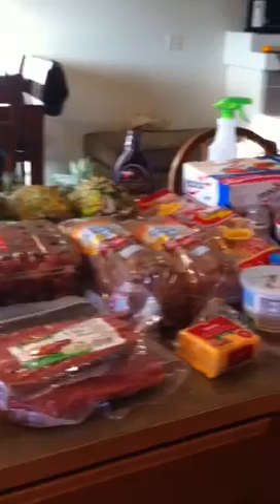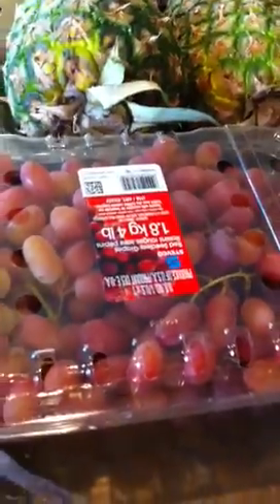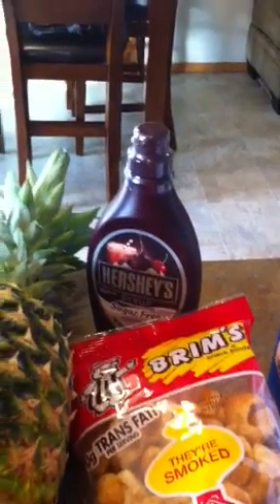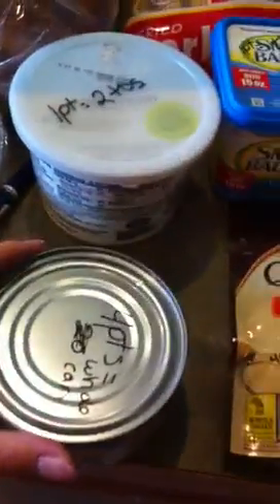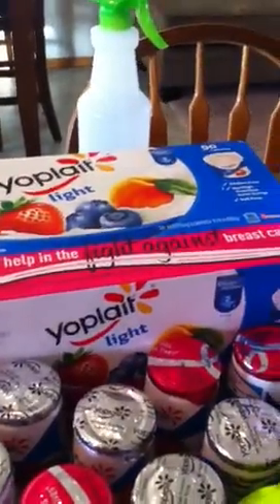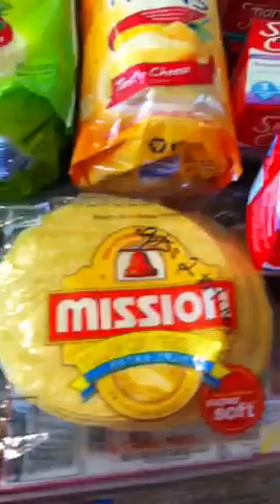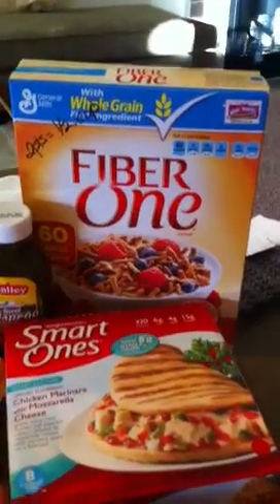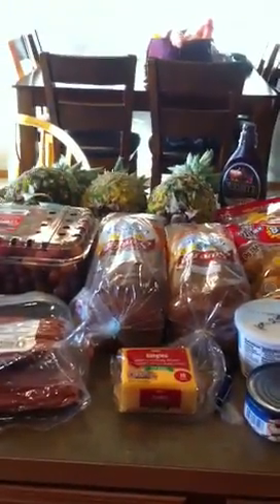Week 3 grocery haul for weight watchers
Lots of yummy foods for the week!